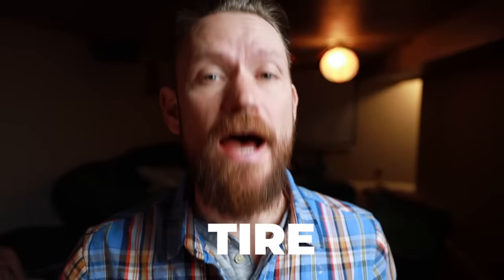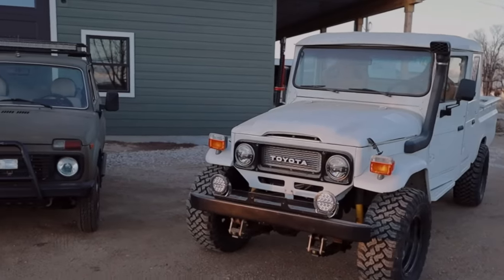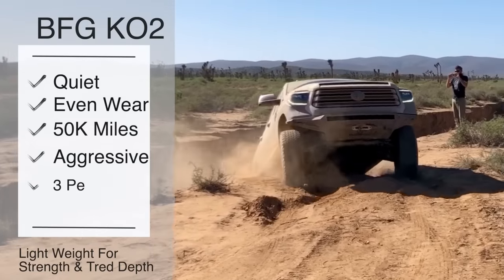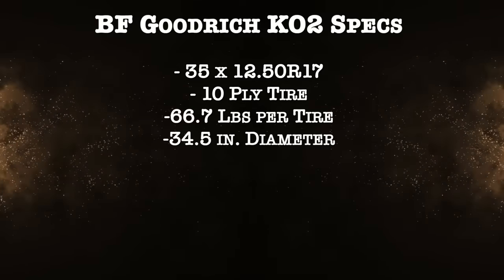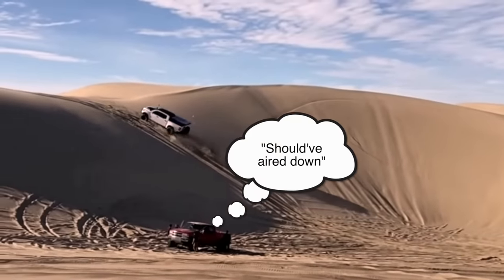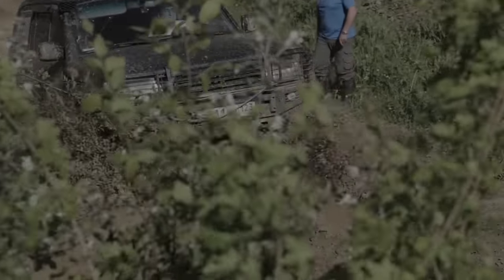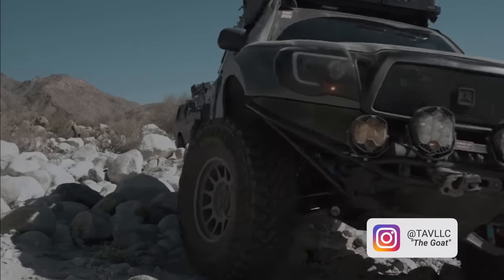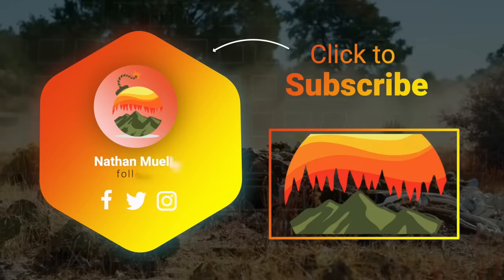All-Terrain Tire Buyer's Guide - BFG KO2, Falken Wildpeak, Yokohama Geolander Differences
🛞 - BF Goodrich KO3
🛞 - BF Goodrich KO2
🛞 - Falken Wildpeak AT4W
🛞 - Falken Wildpeak AT3W
🛞 - General Grabber ATx
🛞 - Toyo AT3
🛞 - GoodYear Wrangler Duratrac RT
🛞 - Nitto Ridge Grappler

👖 My Favorite Outerwear Clothes TRUEWERK
👕 Favorite Camping Flannel
💬 - Public Discord
🛠️ - Decked Boxo Tools & Bag
⚡️ - Battery Jumper

Learn how to tell the difference between All-Terrain tires and pick the best one for what you are actully going to use it for. A/T tires can be challenging because they usually aren't actually good at All Terrain... make sure to get the best All Terrain tire for you.

Favorite Budget Camping Gear:
Rain Poncho
Kids Rain Ponchos 5 Pack
NRS 9’ Ratchet Strap
Black Diamond Rocklock Twistlock Carabiner
CRKT M16 Pocket knife
CRKT M16 -14ZLEK Spear Point Blade
Midland Two Way Radios
Midland 50 Watt MicroMobile GMRS Radio
Best Backpacking Food
GO ANYWHERE Toilet
Car Backseat Molle Organizer